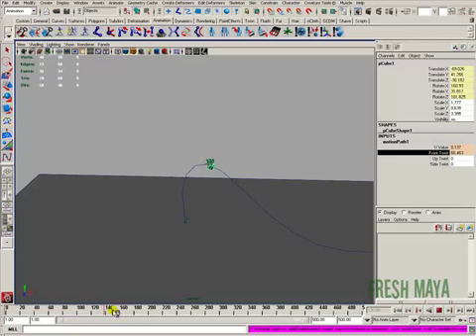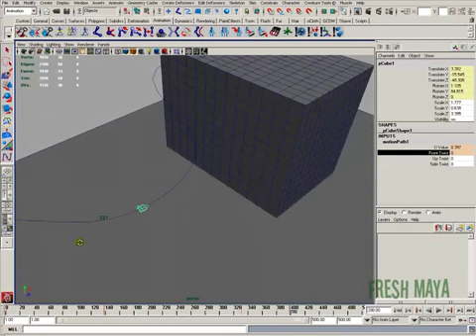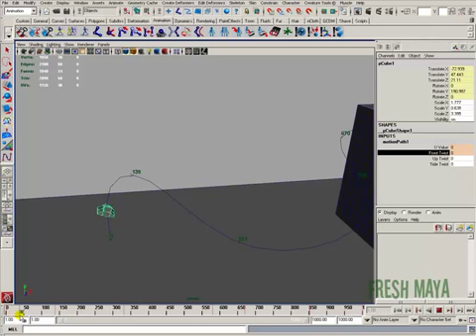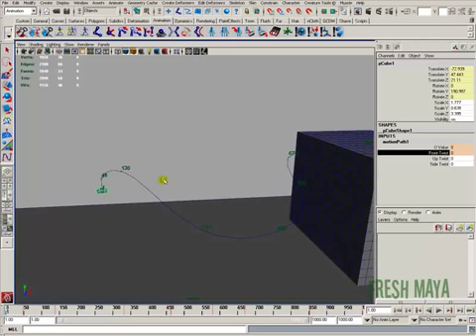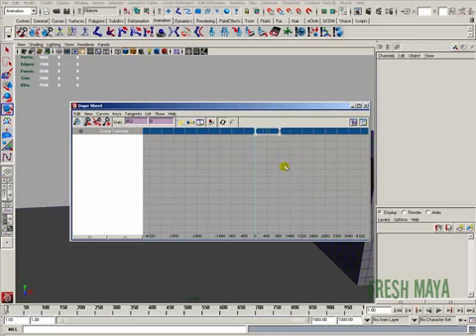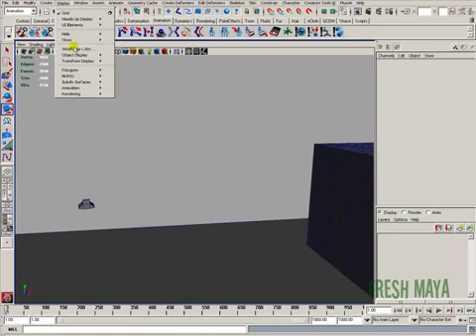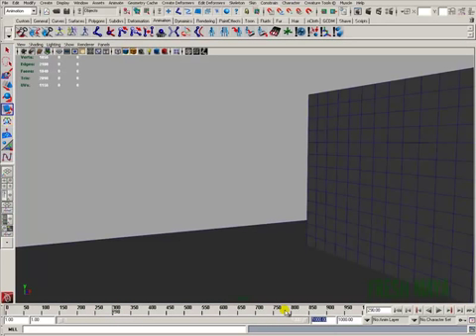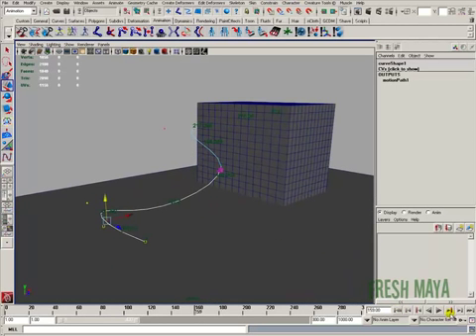Maya Video Tutorial: Motion Path (Part 2)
In this Fresh Maya video tutorial, Eric shows you the basics of using motion paths for animating objects.